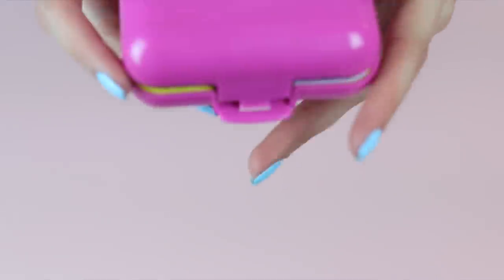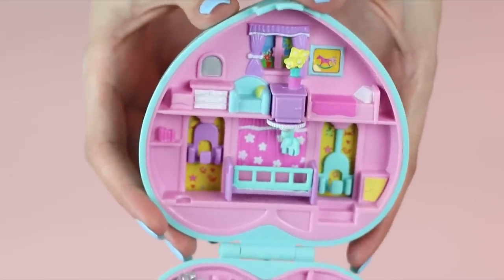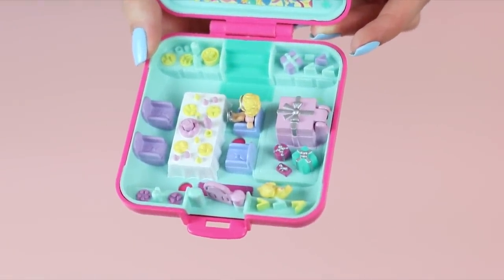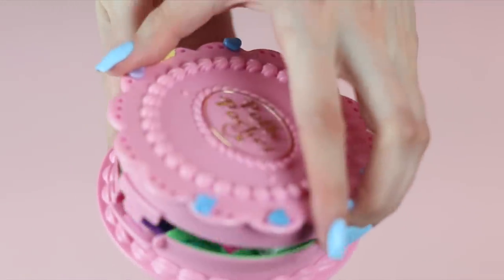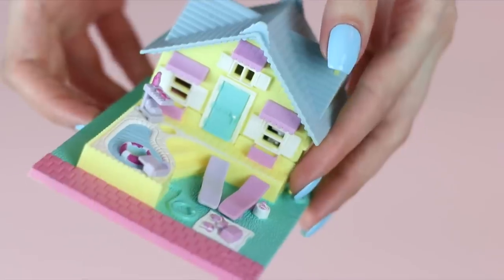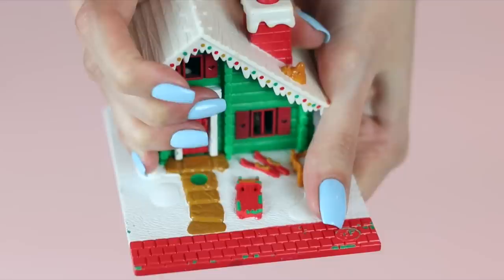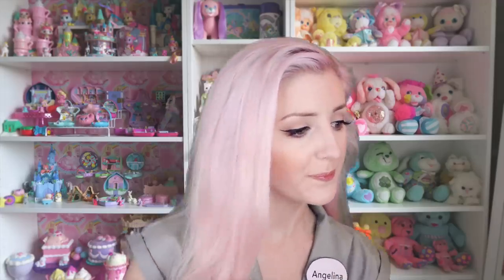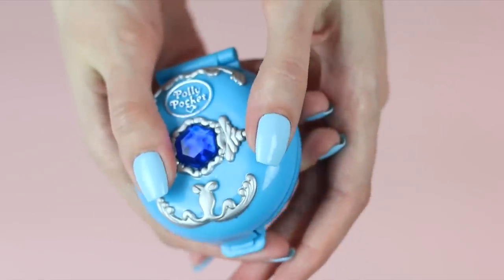Buying Vintage Polly Pockets! 80's/90's Toy Shop (ASMR soft spoken role-play + toy sounds)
A huge thank you to Heather Sparkles for allowing me to use a photo of her fabulous collection as a background.  As well I'd like to thank Lovely Lor for lending me her Polly Pocket collection to make this video! She has a wonderful collection and it was a pleasure to share it with you.